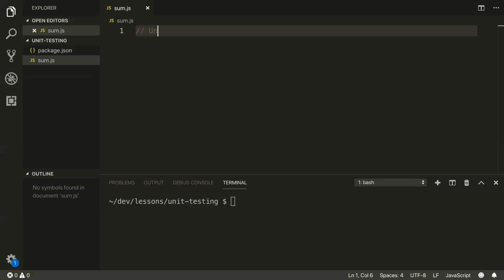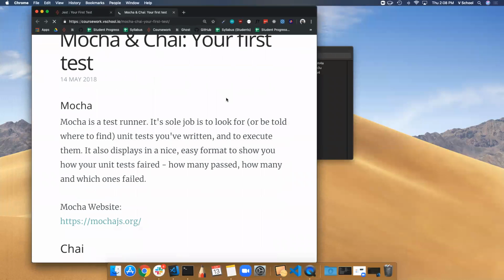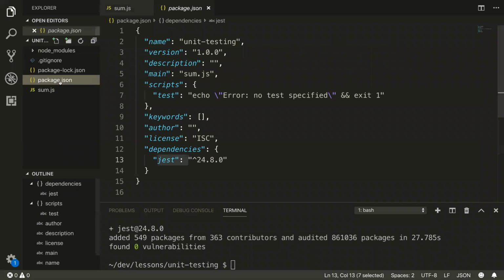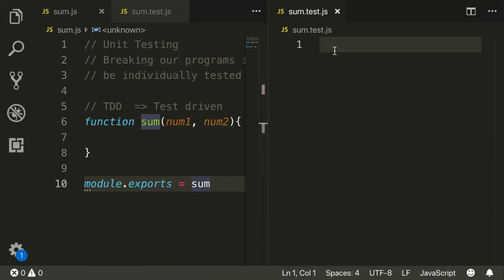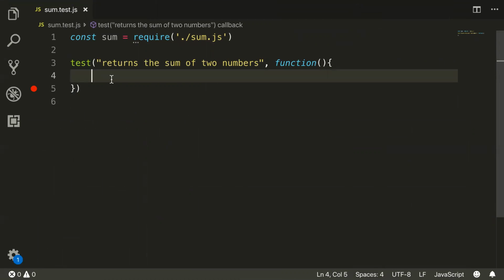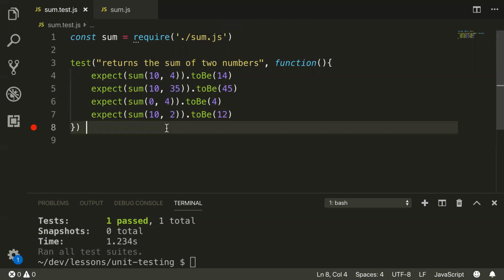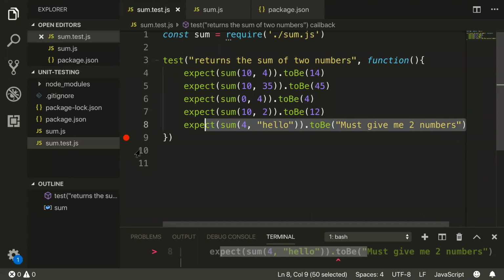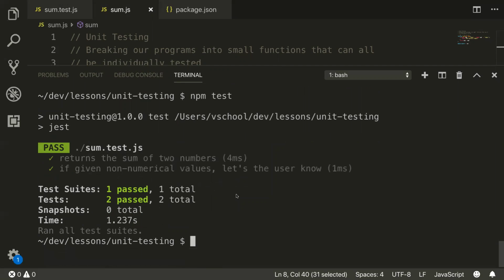Intro to Unit Testing with Jest